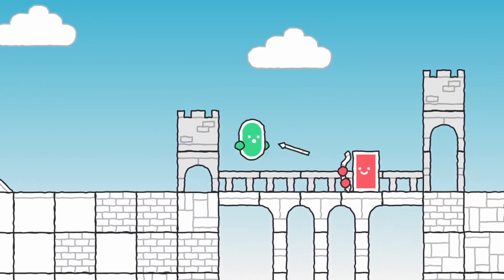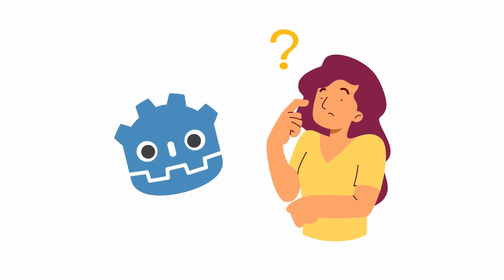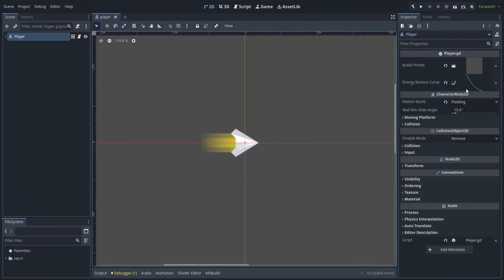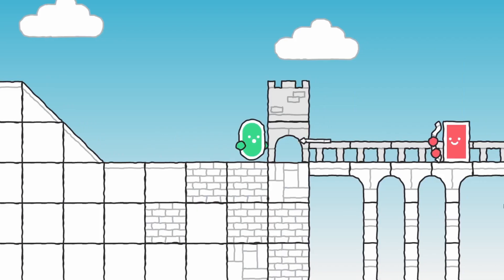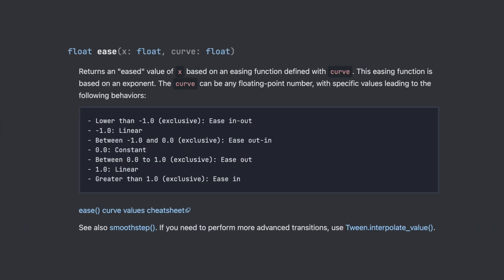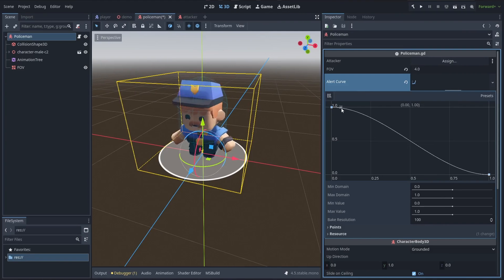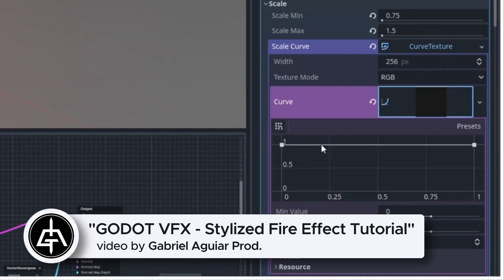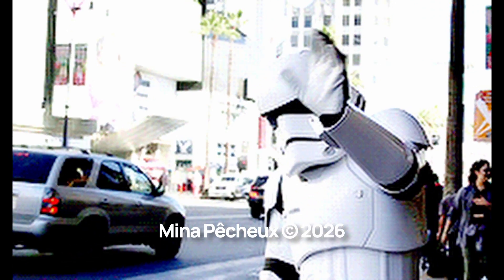You need to know this Godot tool!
Ever wanted to compute advanced formulas without having to actually write those complex formulas yourself? Then you need to learn about Godot's built-in curves!